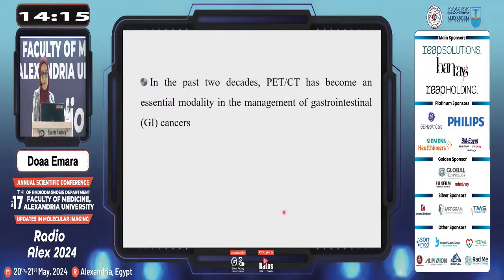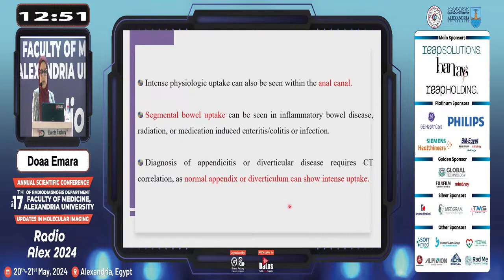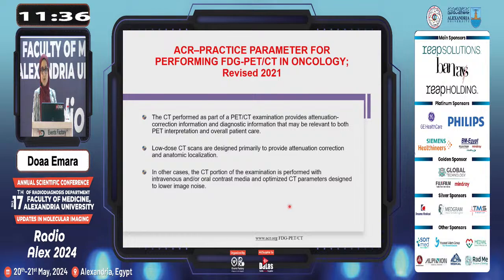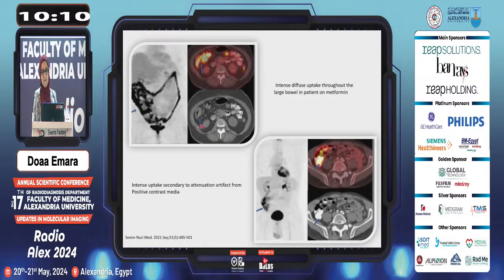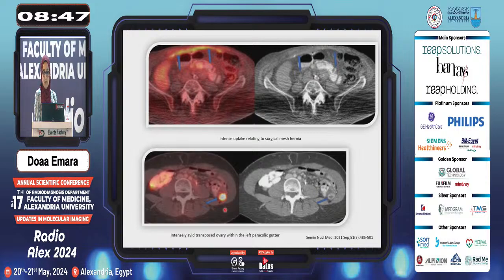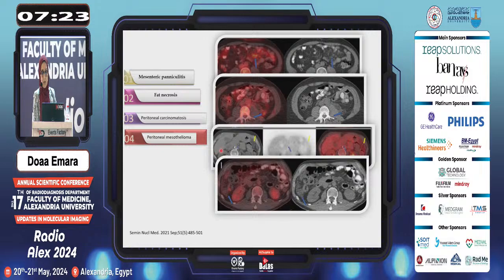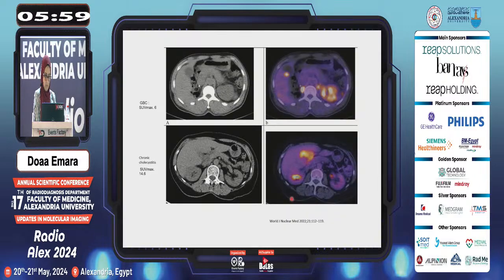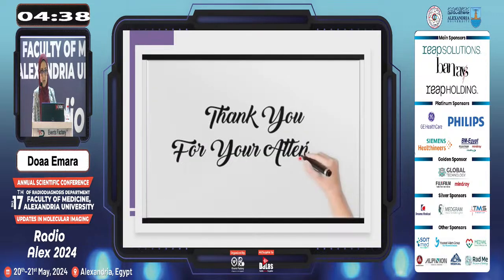Radio Alex 2024 PET CT in GIT: Brief IntroductionDr. Doaa Emara